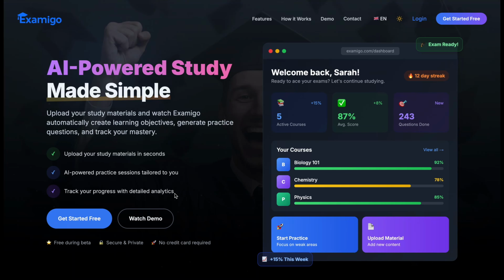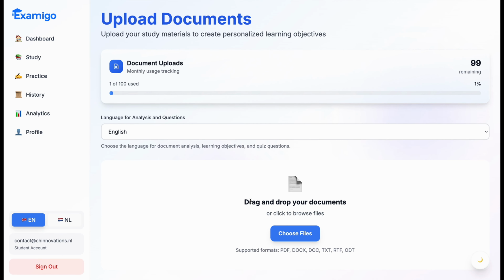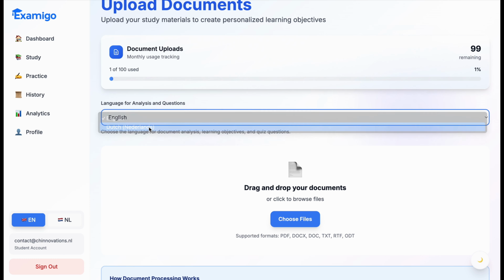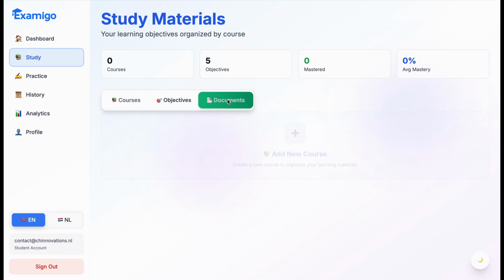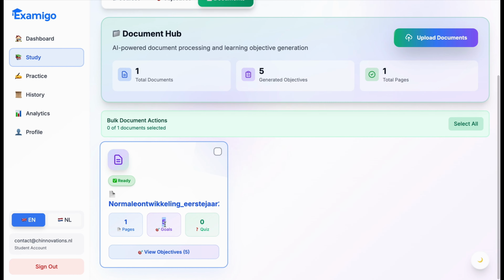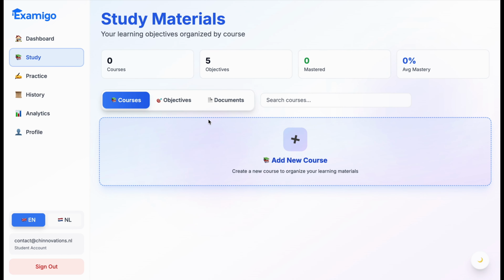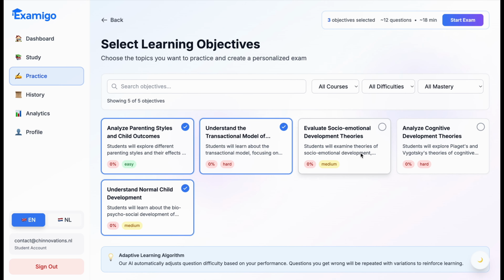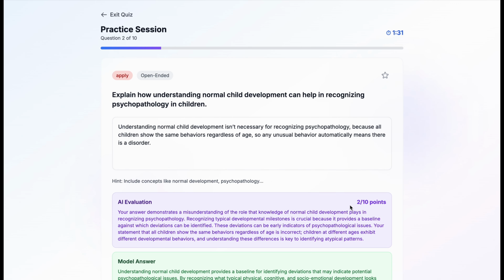Examigo Simple Tutorial